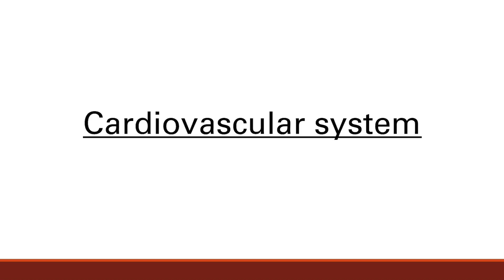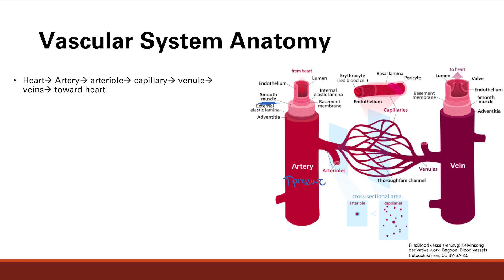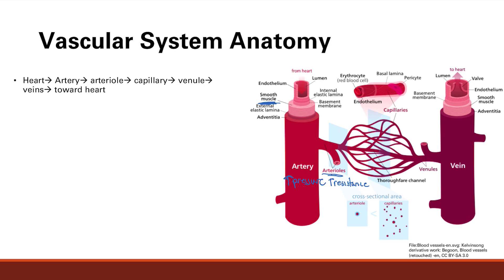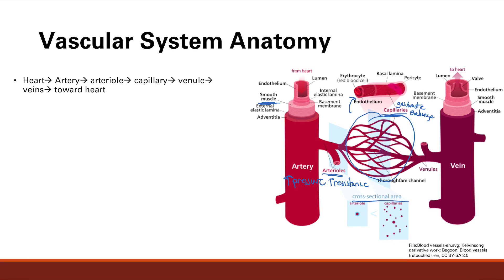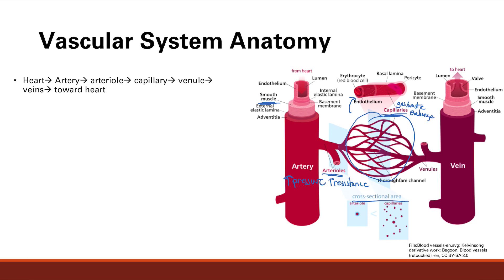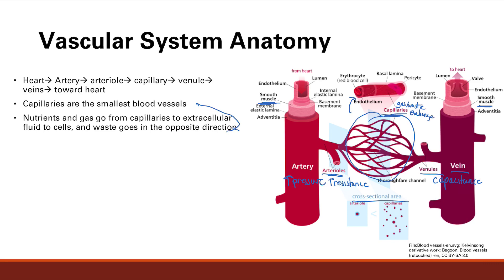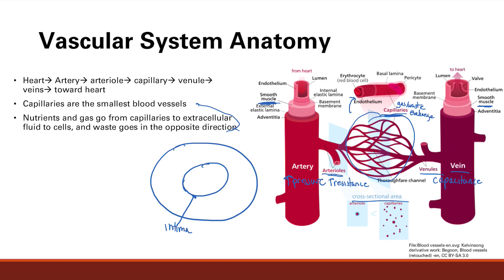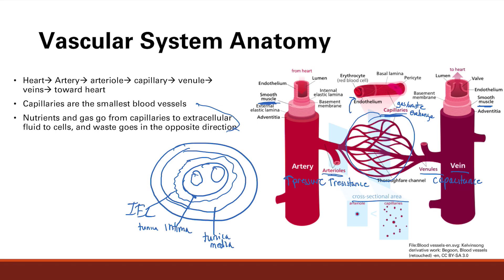Vascular System Anatomy | Cardiovascular system | Step 1 Simplified